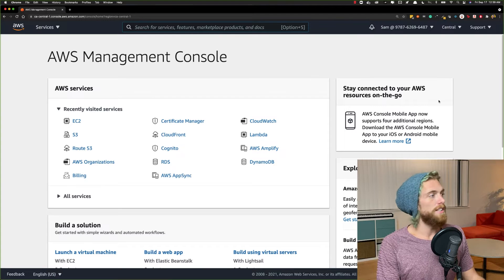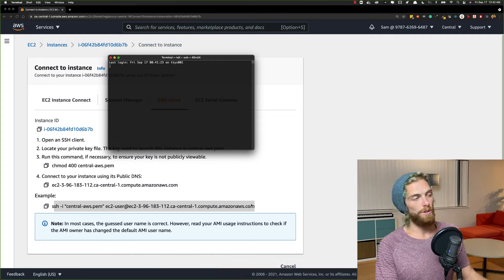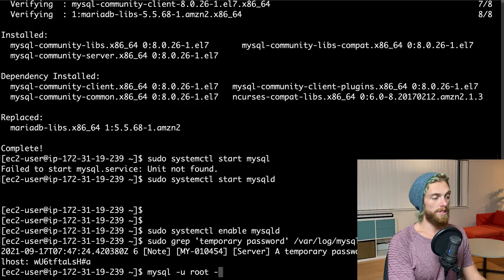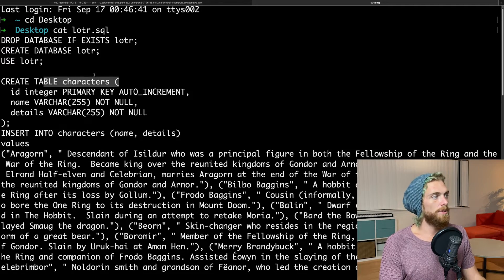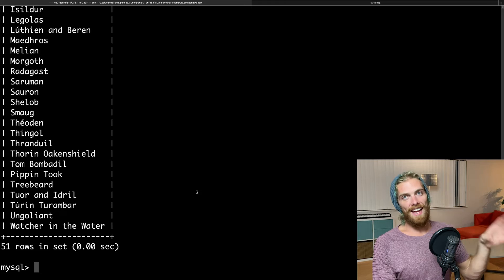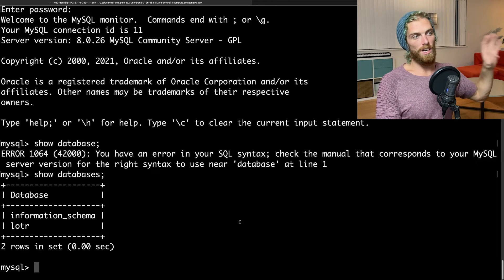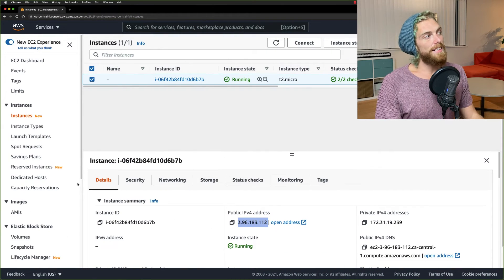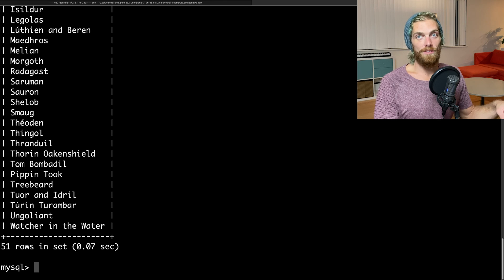MySQL on AWS EC2 Amazon Linux 2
Install and set up a MySQL database on an Amazon Linux 2 ec2 instance.

Chapters:
0:00​ Intro
0:15​ Setting up an EC2 Instance
2:27 Installing MySQL
3:16 Login as root
4:02 Change root user password
4:43 SCP database file and create a database
7:16 Creating a new user localhost
8:50 Creating a new user any host
10:37 Modify Security Group
12:14 Summary